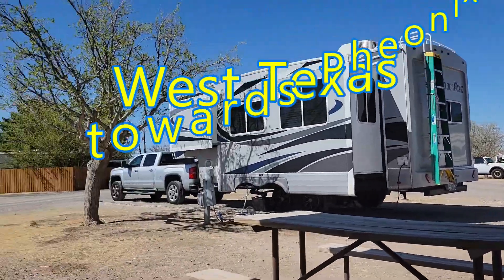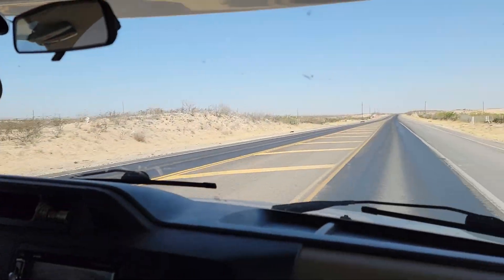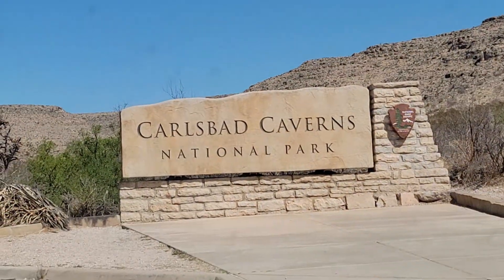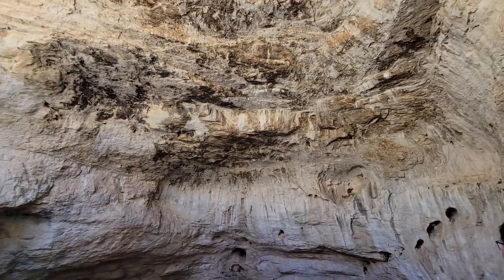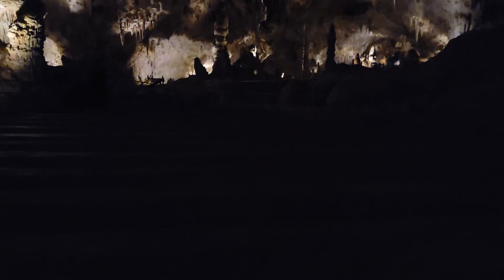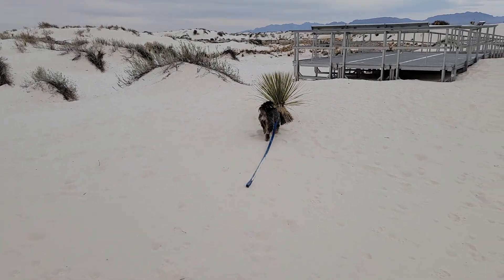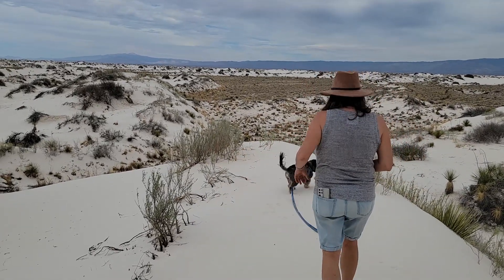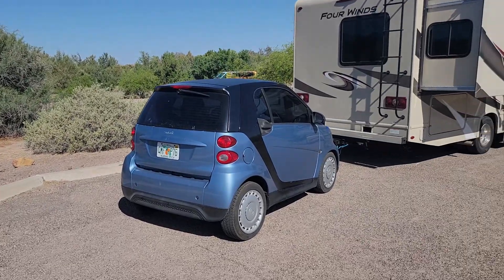West Texas to Roper Lake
A record of our passage through West Texas and South New Mexico